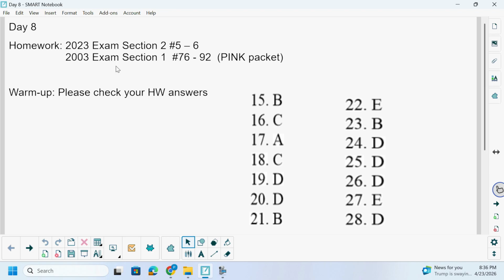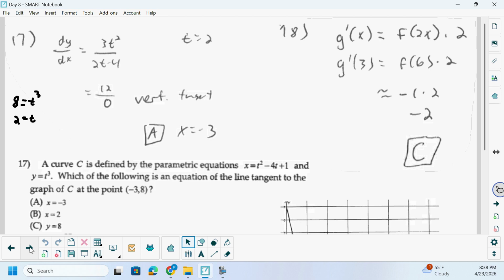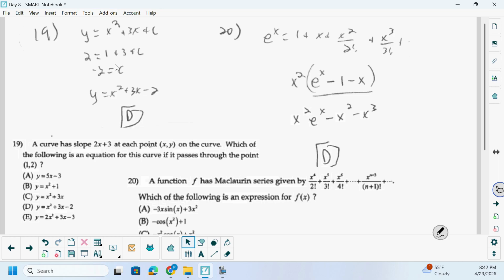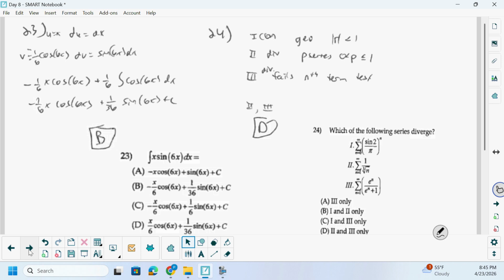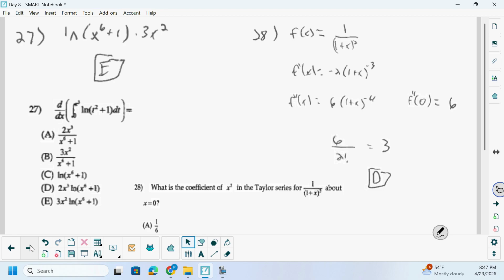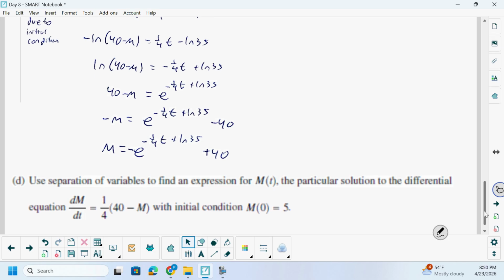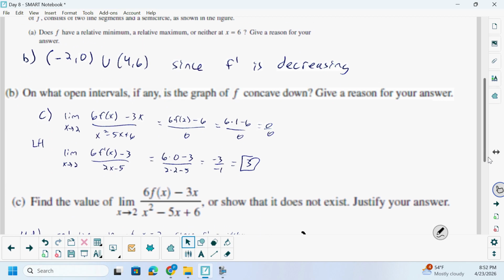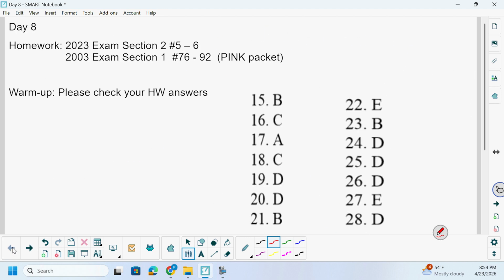AP Calc BC AP Exam Review Day 8